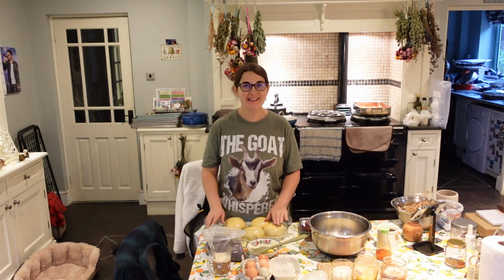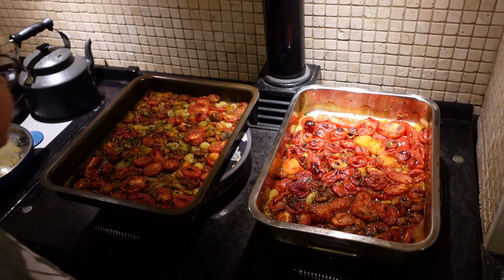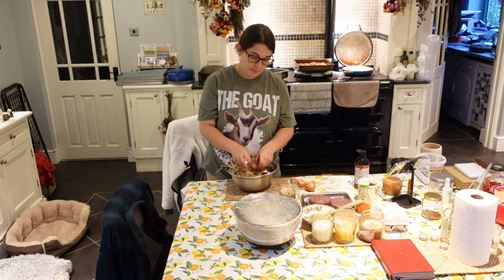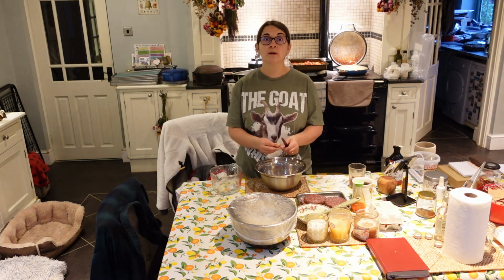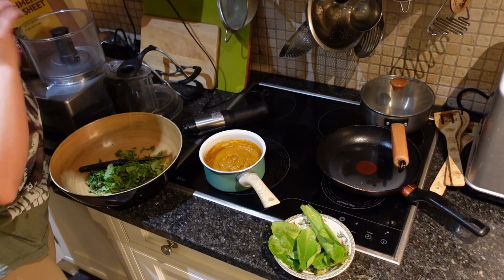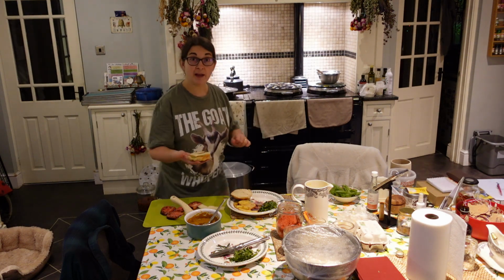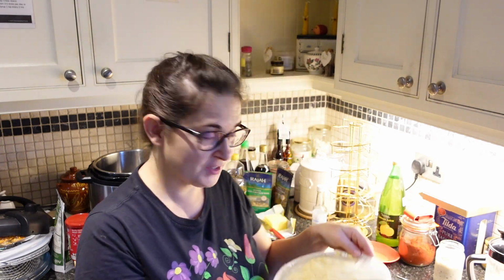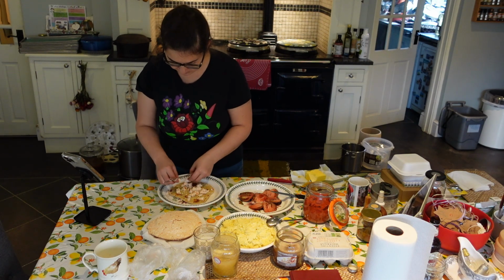Big Reveal DAY! Taste Test || Part Two